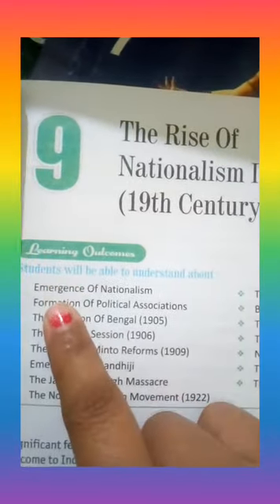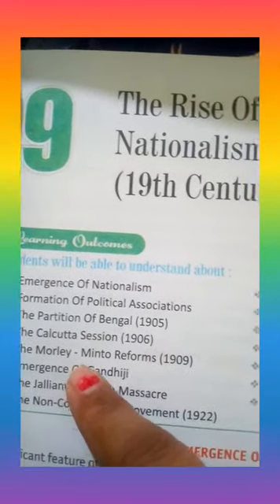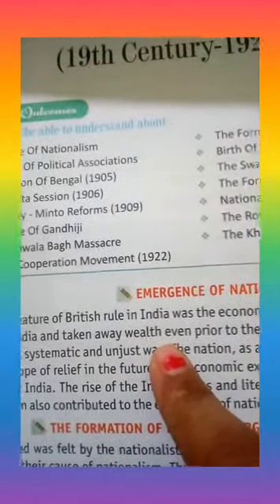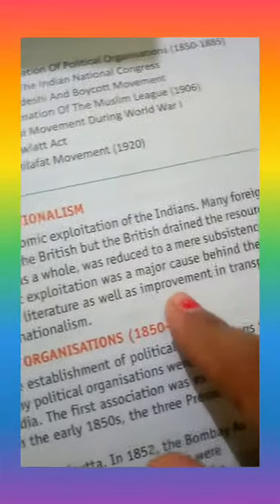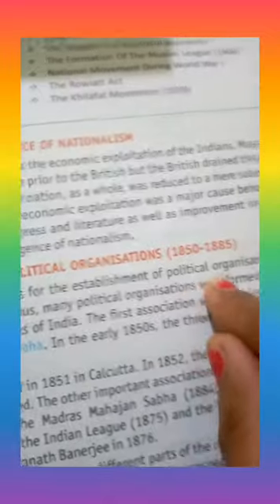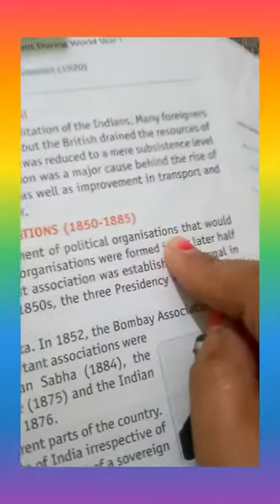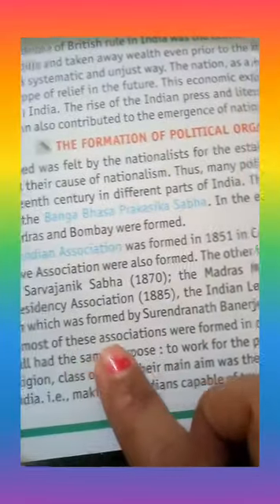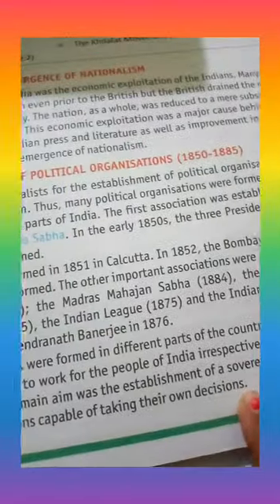Class-8th SST chapter 9 part-1(08)